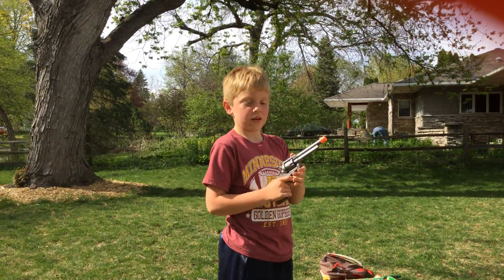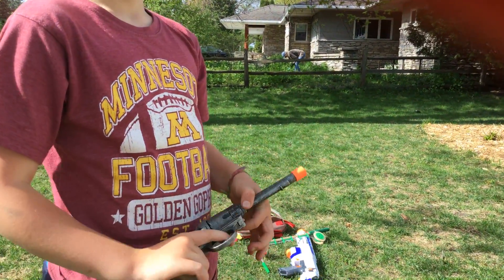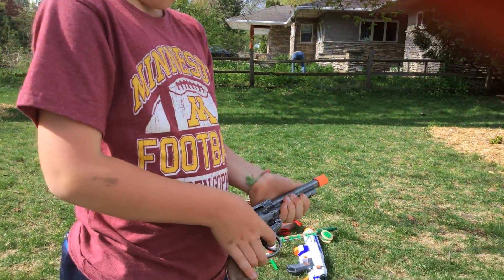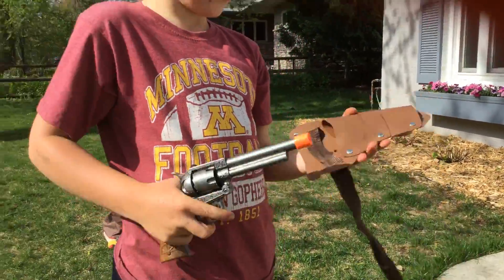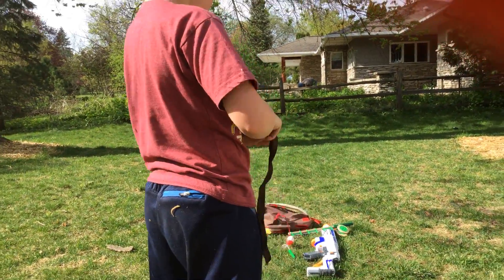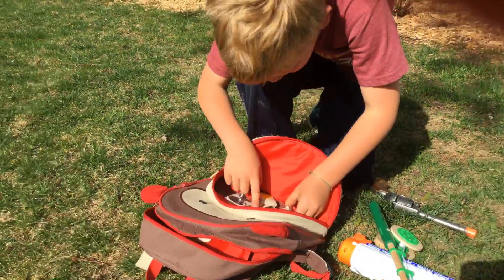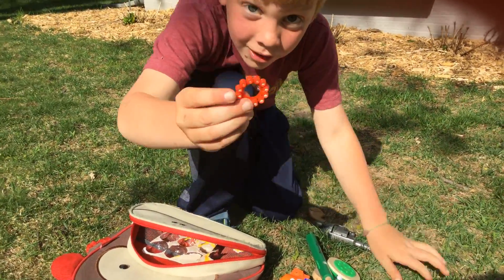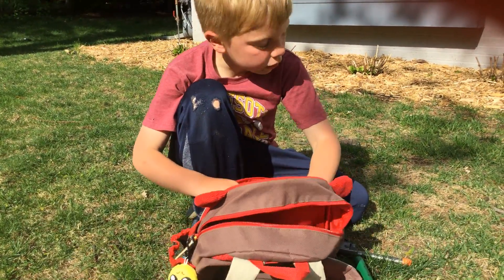Trotter boys review the cap gun